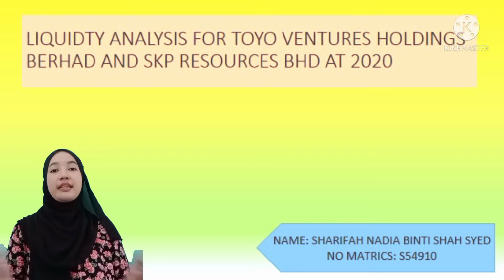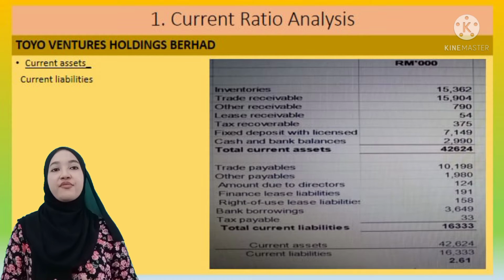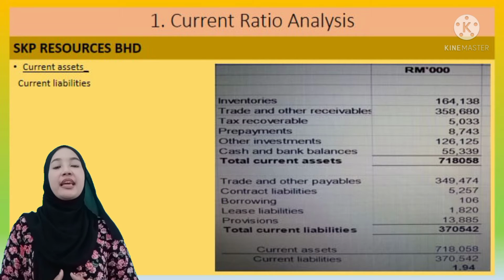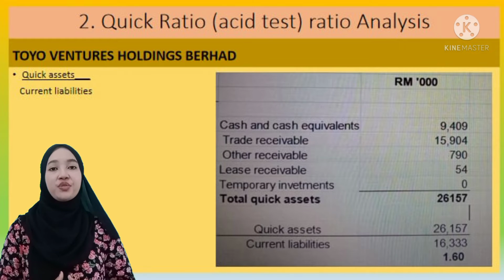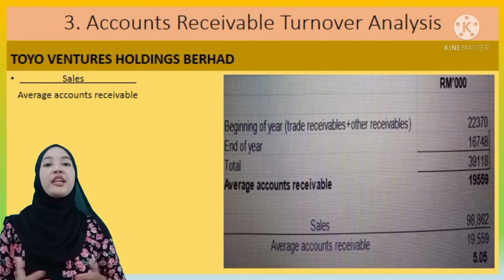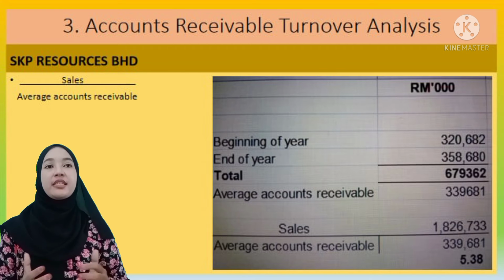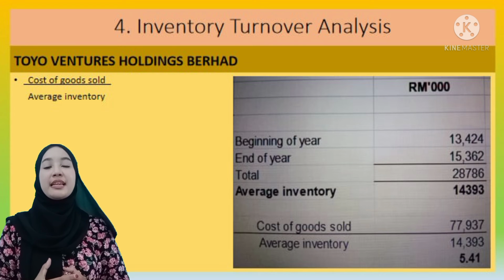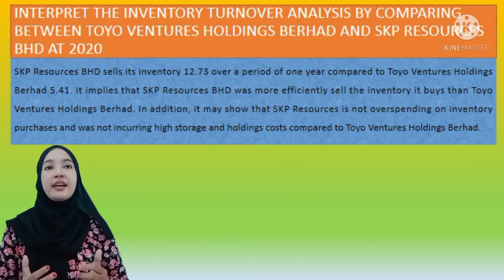VIDEO INDIVIDUAL ASSIGNMENT FAR 3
SHARIFAH NADIA BINTI SHAH SYED(S54910)